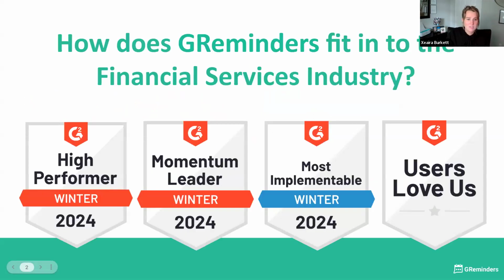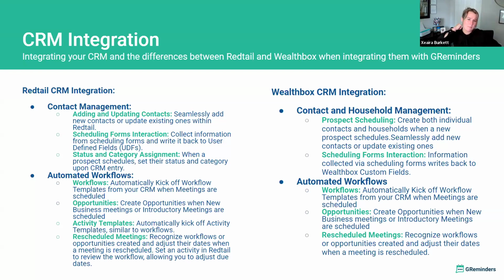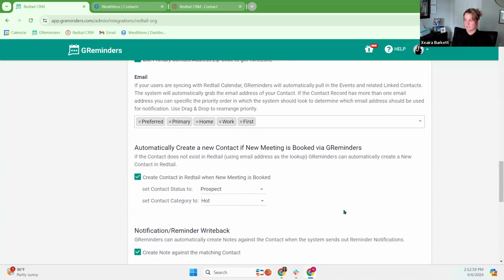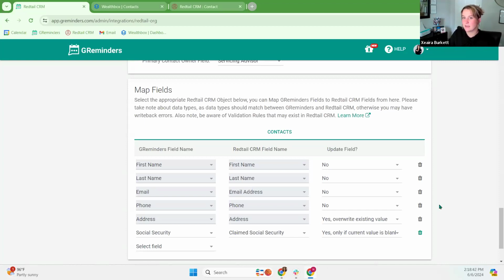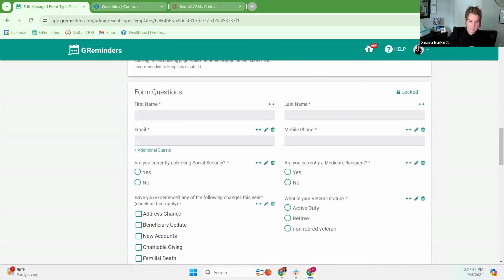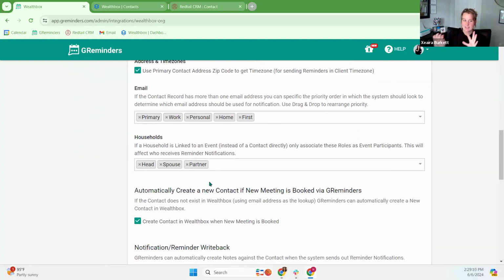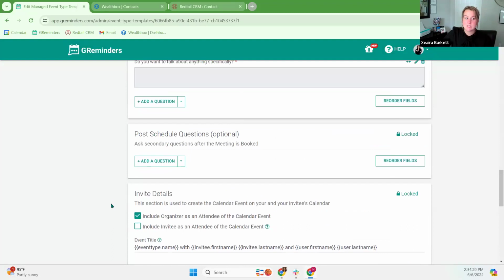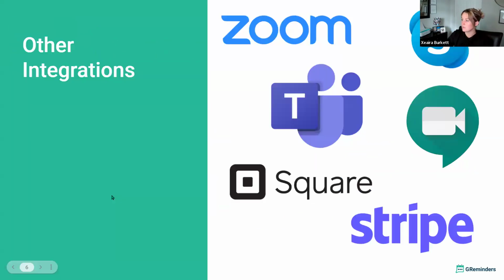Mastering GReminders: Best Practices for Financial Advisors Part 2 of 3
Join us for an exclusive webinar where we dive deep into the art of mastering GReminders—the ultimate scheduling tool for financial advisors. In this session, we’ll unveil best practices surrounding Integrations like Redtail, Wealthbox, and PreciseFP. Don’t miss out!